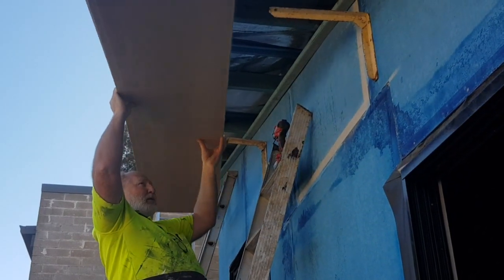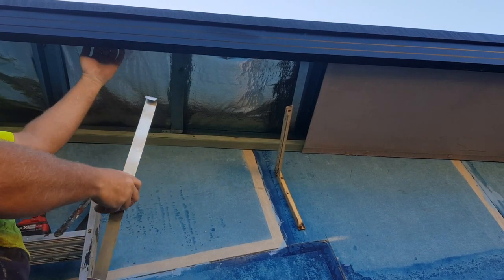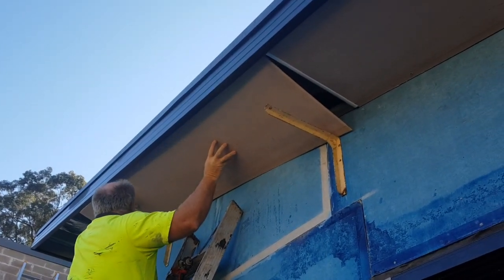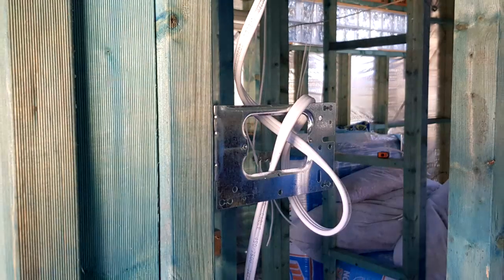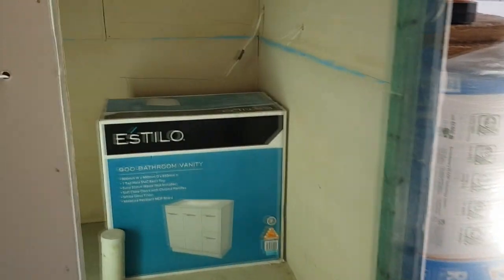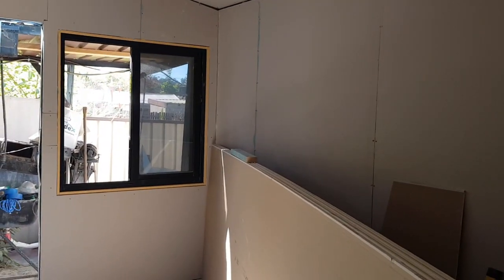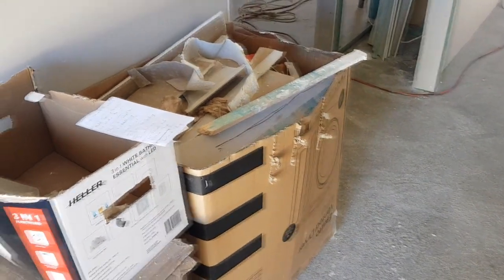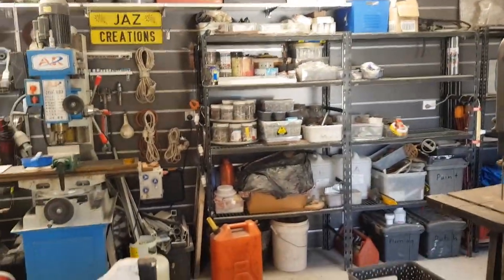House Build P7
There has been a lot going on but the plaster is finally up on the walls and it's starting to feel more and more like a home and not just a building site